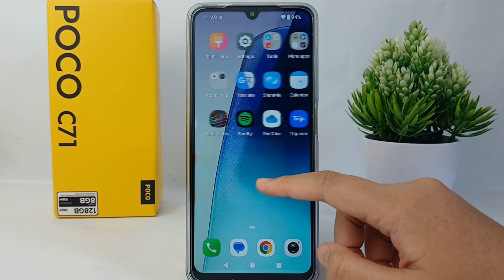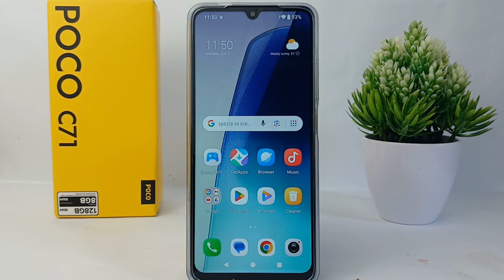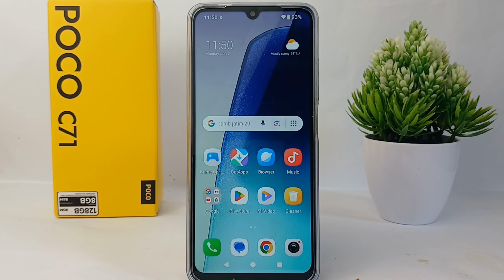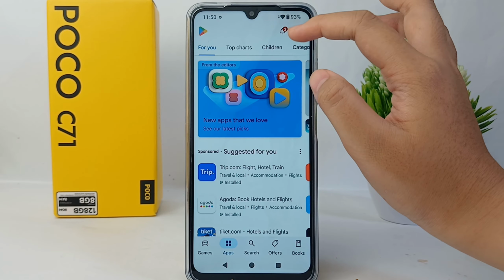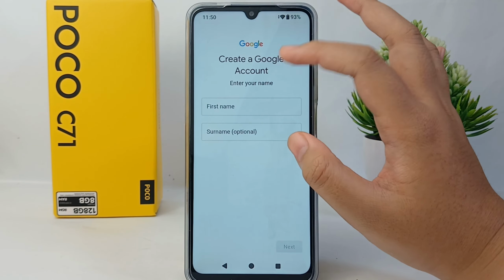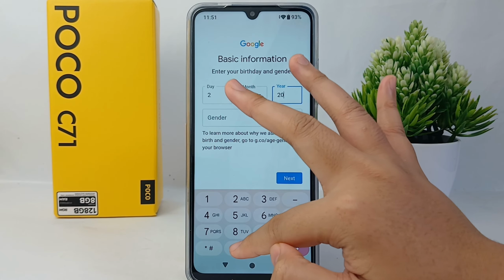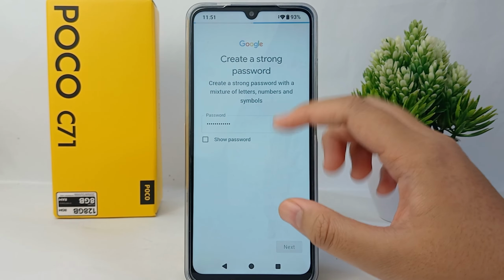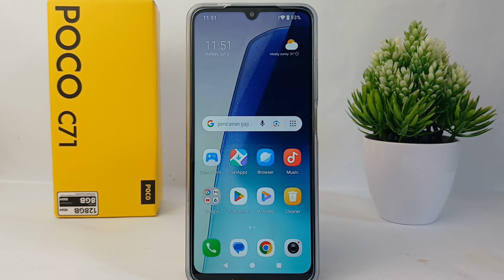How to Create Google Play Store Account in Poco C71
*this video is related to the search:
how to create google play store account
poco c71
how to create google play store account in poco
c71
how to create google play store account in c71
poco
create google play store account in poco c71